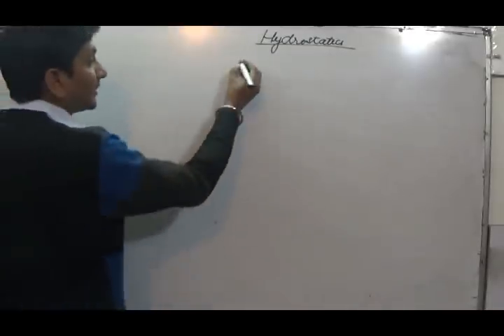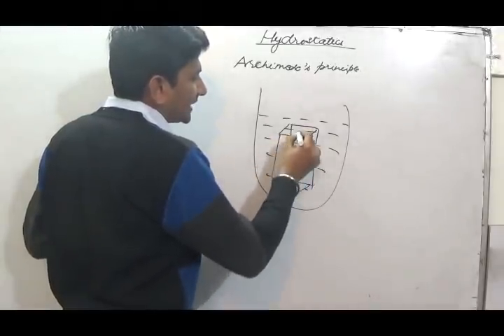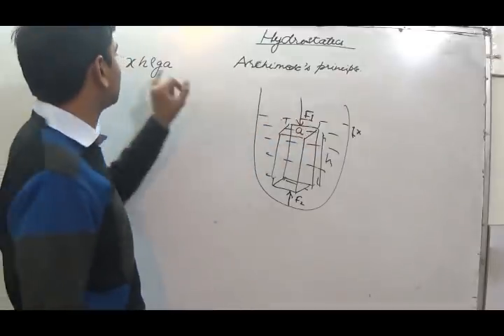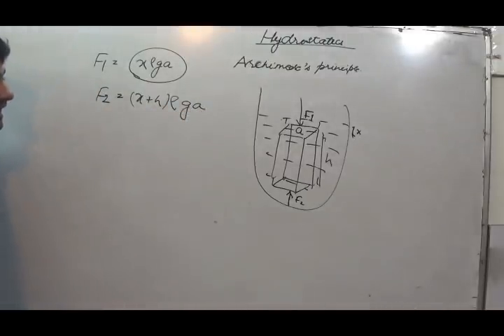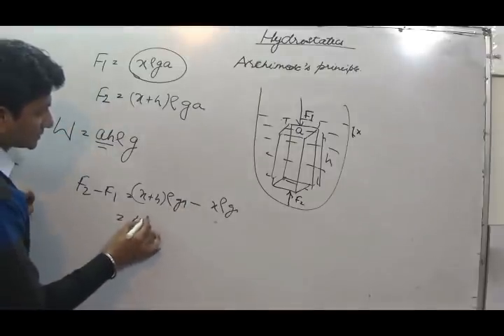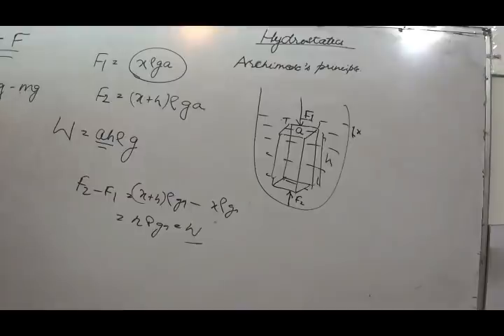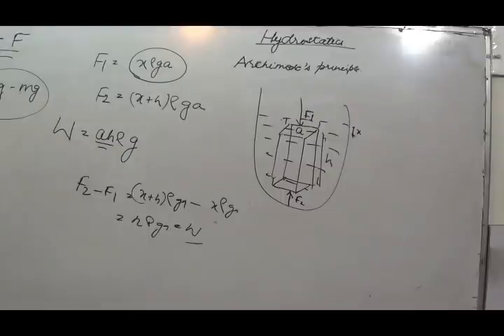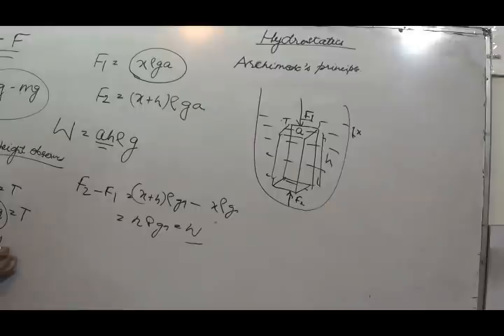PHYSICS SESSION 42 ARCHIMEDES PRINCIPLE FOR IIT JEE NEET PHYSICS STUDENTS